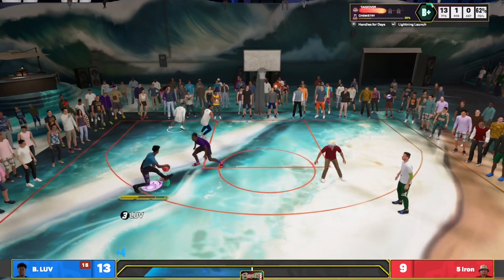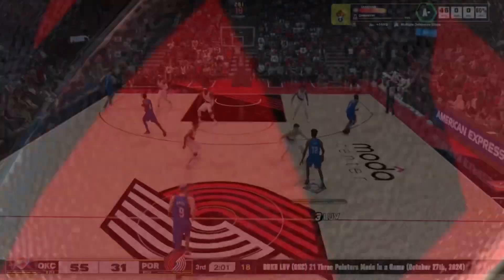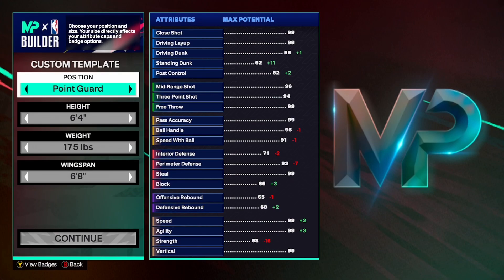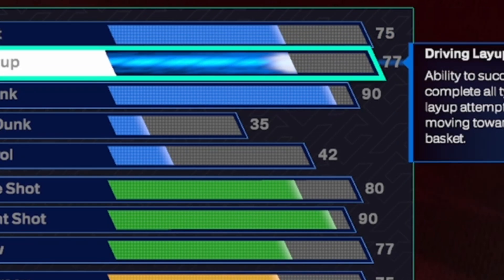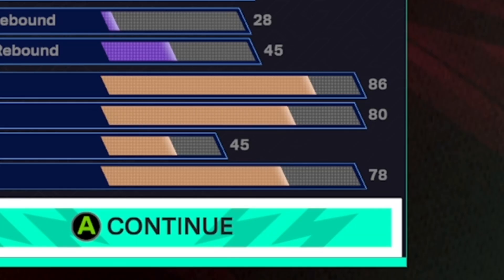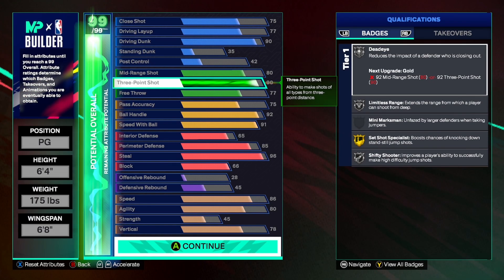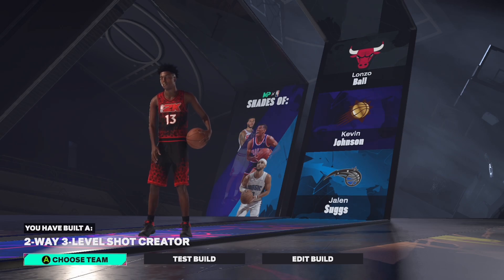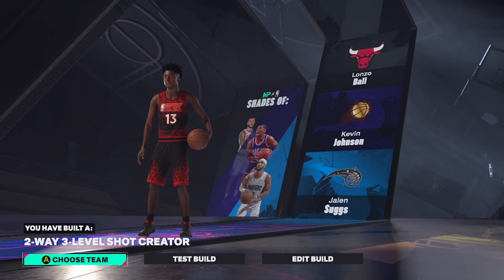The most broken 6’4 build in NBA 2K25 five 90+ attributes